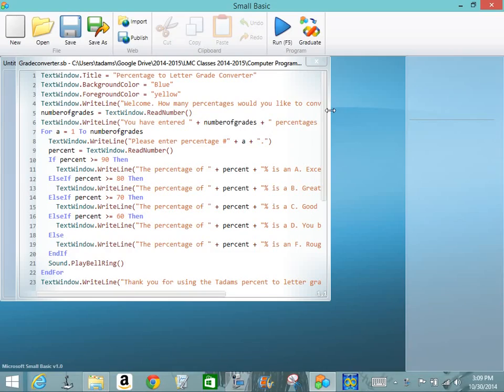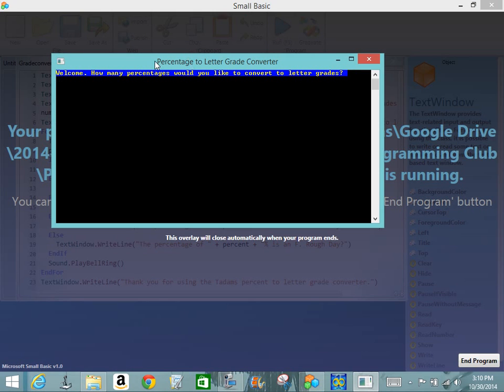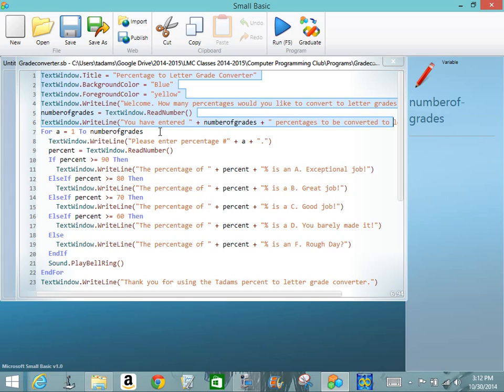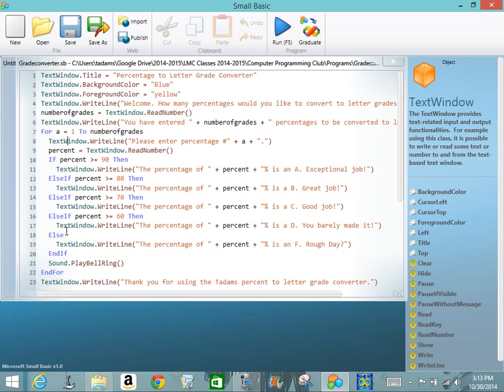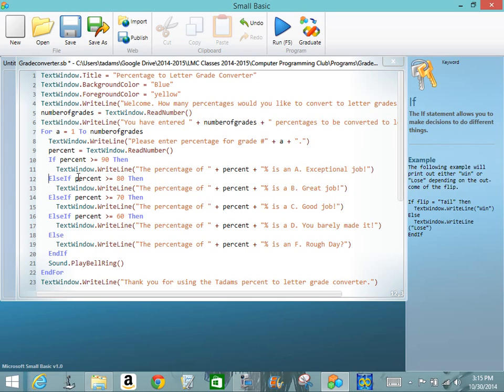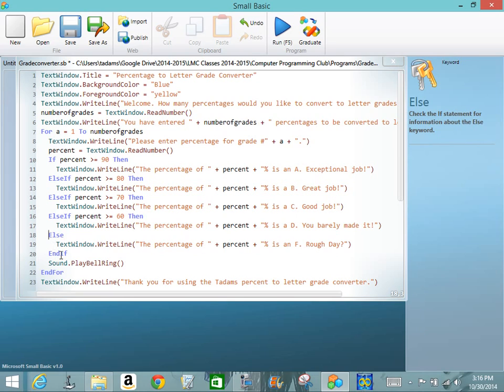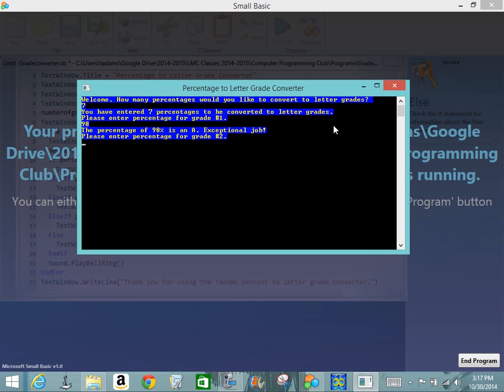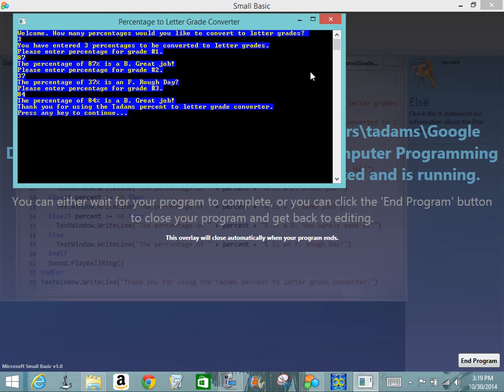Small Basic Tutorial 1.4 Conditions and Loops Part II